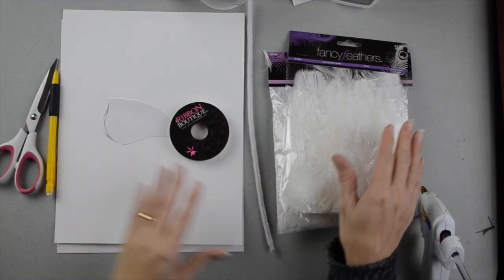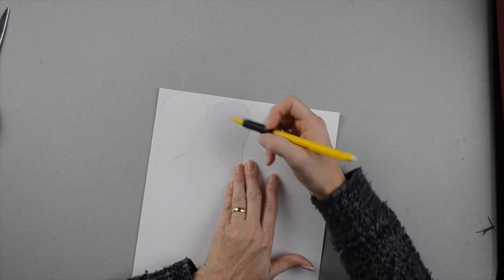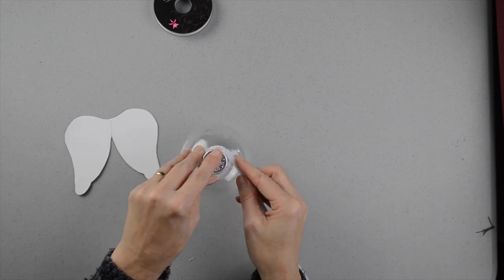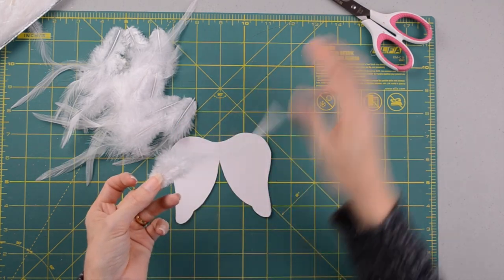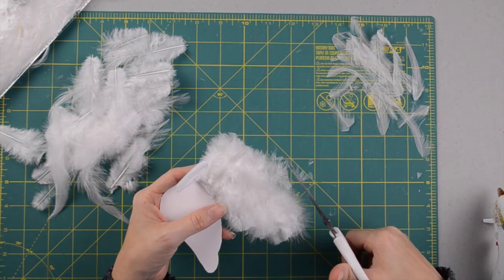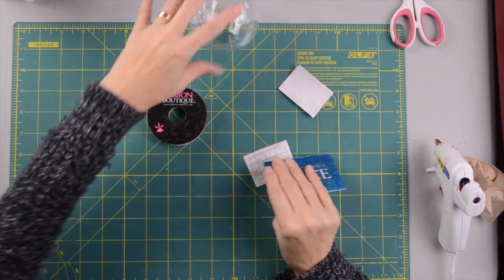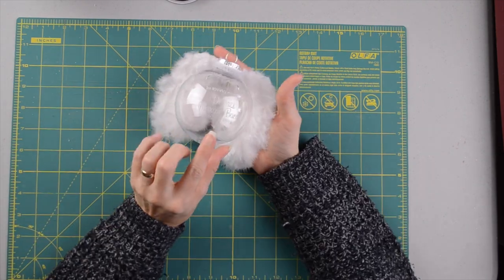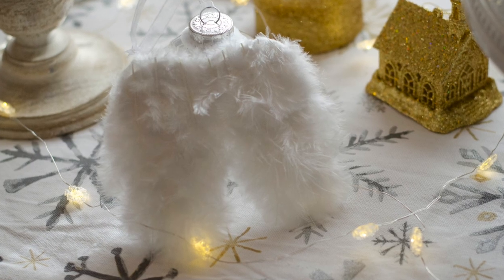DIY ANGEL REMEMBRANCE ORNAMENT WITH ANGEL WINGS | SIMPLY DOVIE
Today I am showing you how to make a special angel remembrance ornament, AKA memorial ornament with feather angel wings. I hope you enjoy!